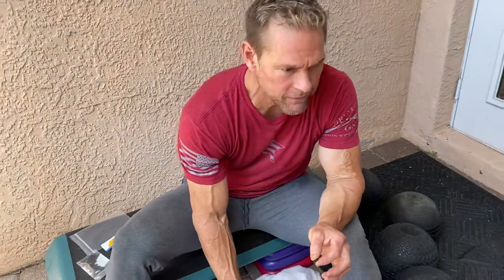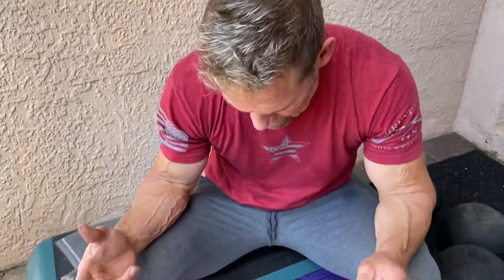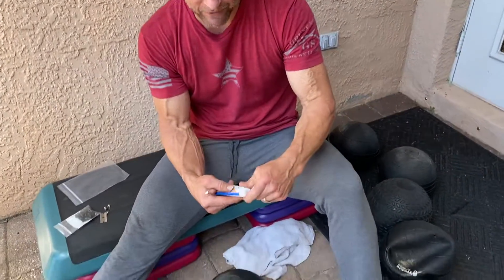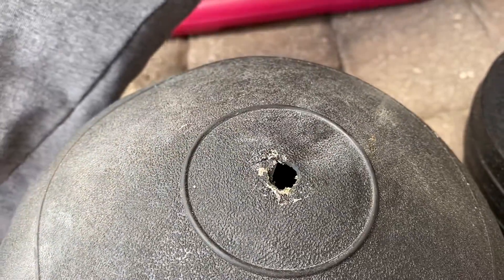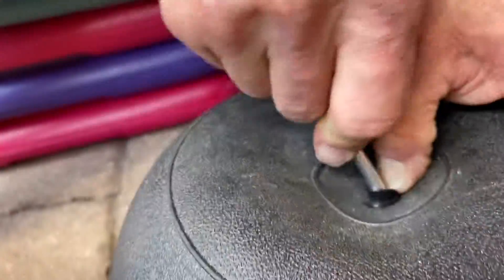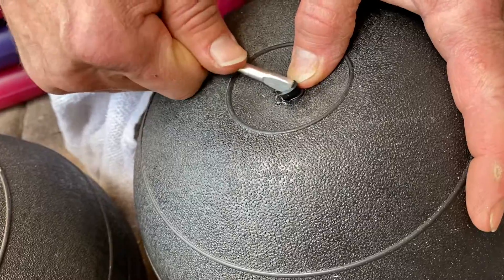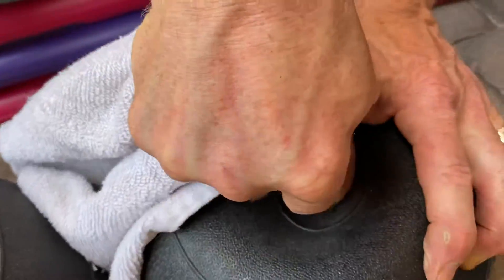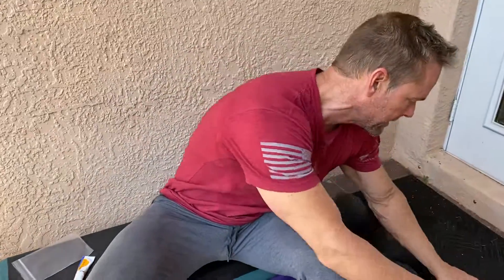How To Fix a Busted Slam Ball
Slam balls are expensive but a small part and a little effort can fix it for less than $1.00 a ball! Here’s how we are repairing ours!